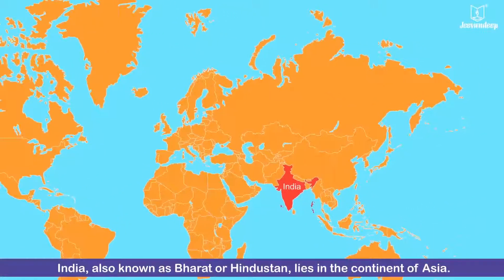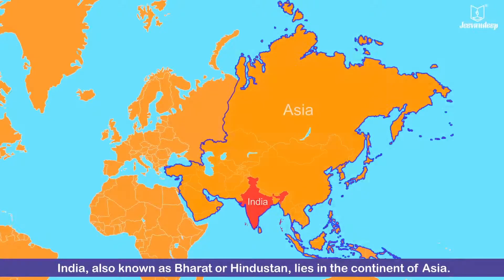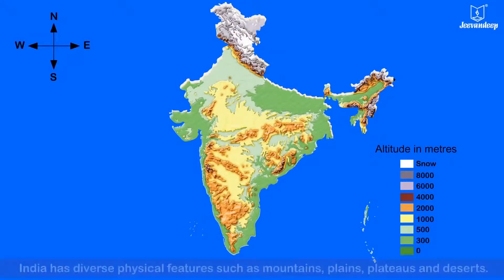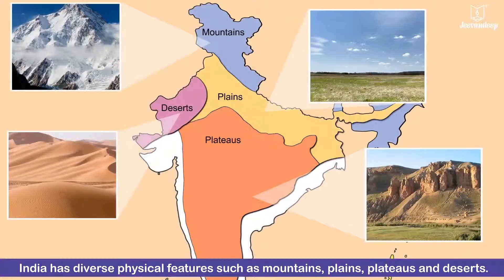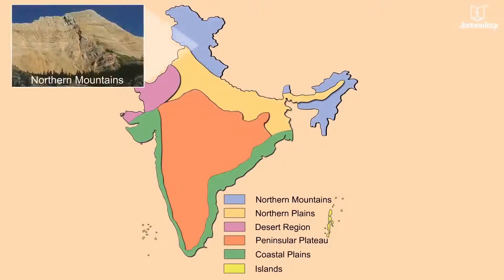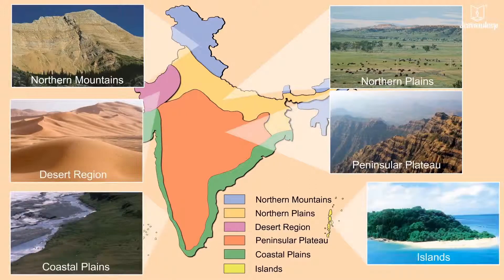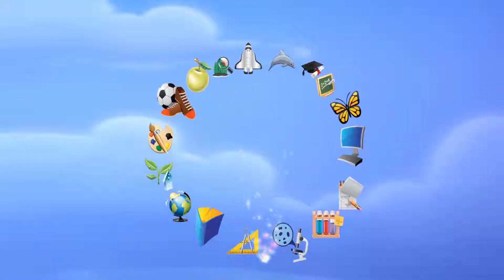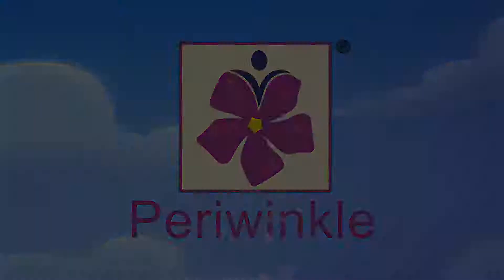India Our Country | New Sparkle Semester Series Social Studies Grade 4 | Jeevandeep